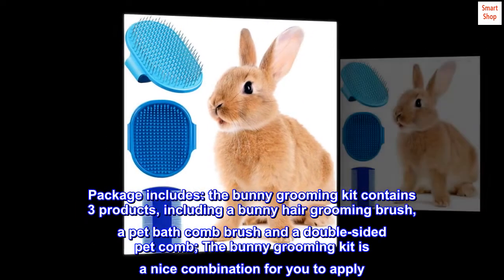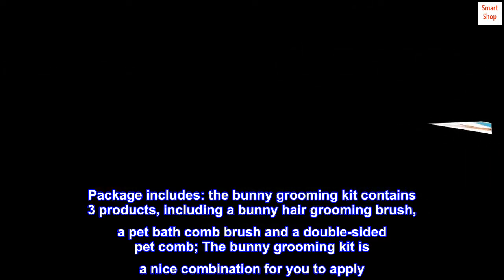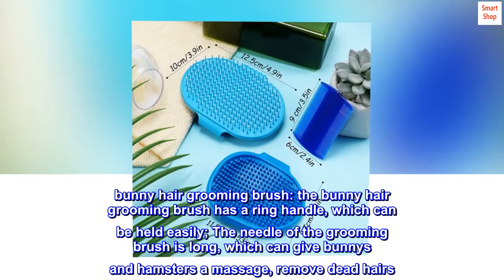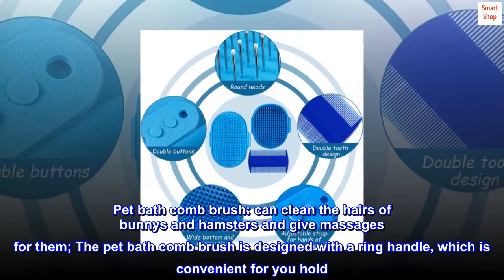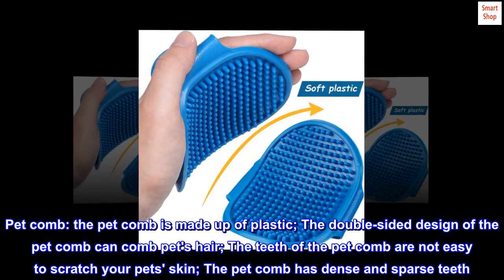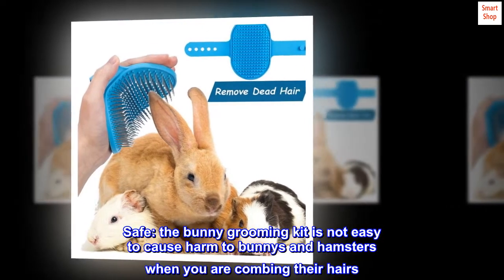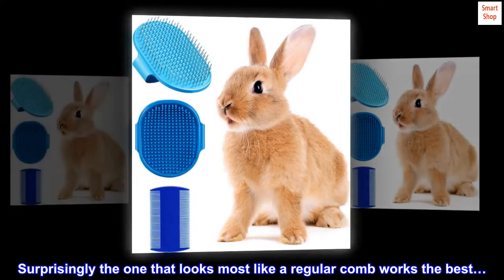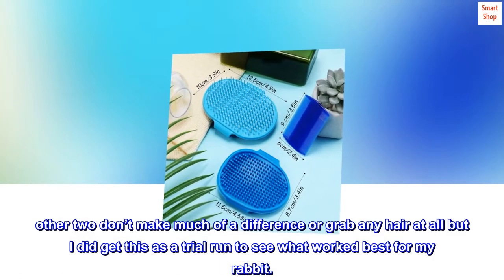3 Pieces Small Animals Grooming Kit Including Pet Hair Remover Grooming Brush, Pet Shampoo Bath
3 Pieces Small Animals Grooming Kit Including Pet Hair Remover Grooming Brush, Pet Shampoo Bath

Package includes: the bunny grooming kit contains 3 products, including a bunny hair grooming brush, a pet bath comb brush and a double-sided pet comb; The bunny grooming kit is a nice combination for you to apply
bunny hair grooming brush: the bunny hair grooming brush has a ring handle, which can be held easily; The needle of the grooming brush is long, which can give bunnys and hamsters a massage, remove dead hairs
Pet bath comb brush: can clean the hairs of bunnys and hamsters and give massages for them; The pet bath comb brush is designed with a ring handle, which is convenient for you hold
Pet comb: the pet comb is made up of plastic; The double-sided design of the pet comb can comb pet's hair; The teeth of the pet comb are not easy to scratch your pets' skin; The pet comb has dense and sparse teeth
Safe: the bunny grooming kit is not easy to cause harm to bunnys and hamsters when you are combing their hairs
Comb one works great.
Surprisingly the one that looks most like a regular comb works the best…. other two don’t make much of a difference or grab any hair at all but I did get this as a trial run to see what worked best for my rabbit.